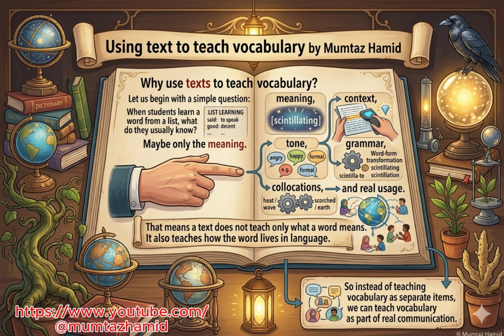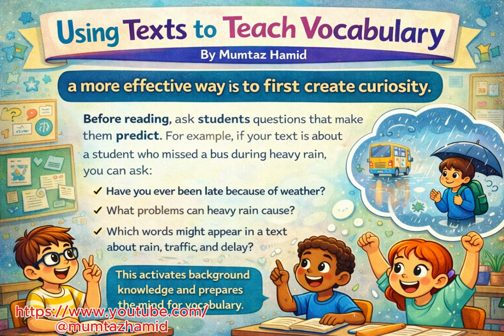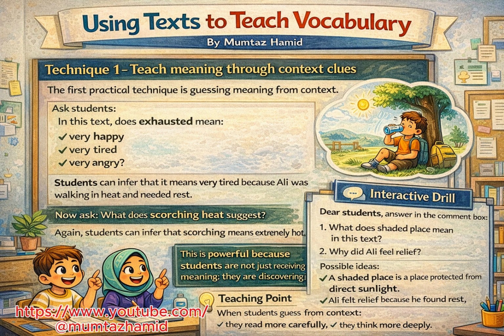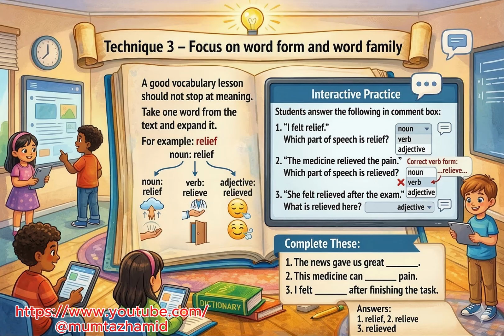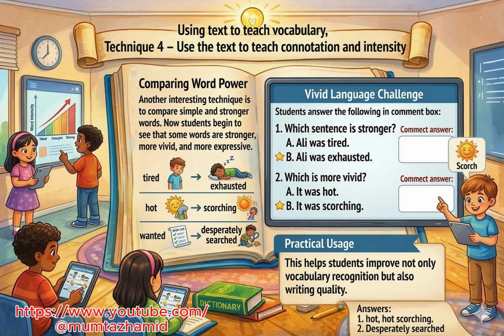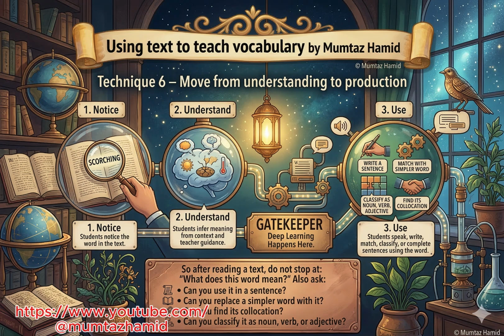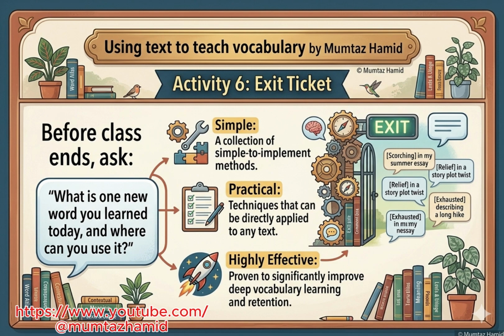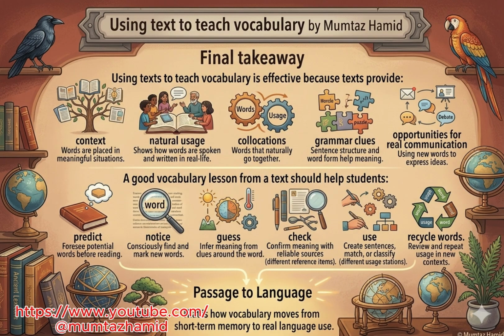Using text to Teach vocabulary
Have you ever noticed that students sometimes memorize a long list of words… but still cannot use them when they read, write, or speak?
Why does that happen?
Is vocabulary really learned from isolated word lists… or is it learned better through texts?
Stay with me till the end, because in this lesson I will show you how a simple text can become a powerful tool for teaching vocabulary in an interesting, practical, and interactive way.
Hello everyone, I am Mumtaz Hamid, and in today’s lesson we are going to learn how to use texts to teach vocabulary effectively.